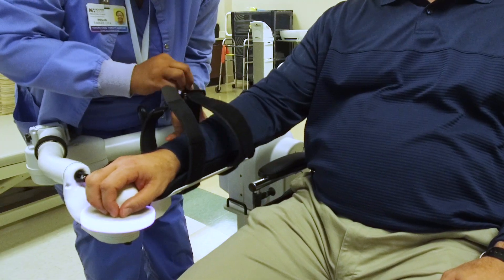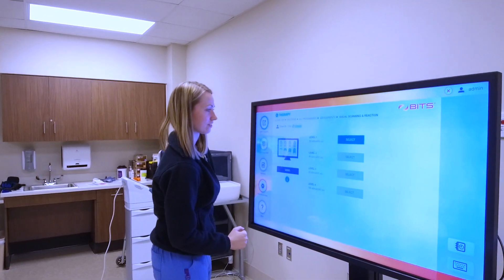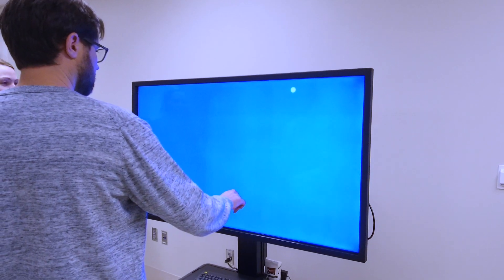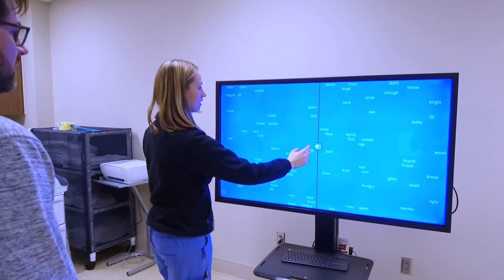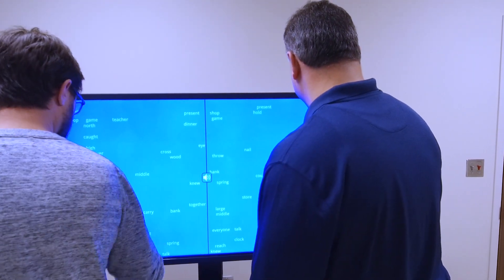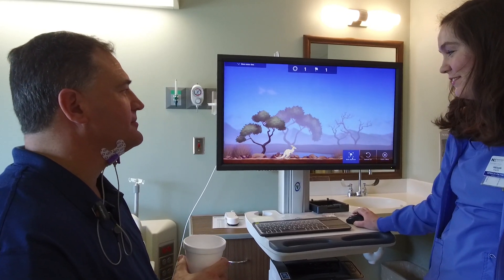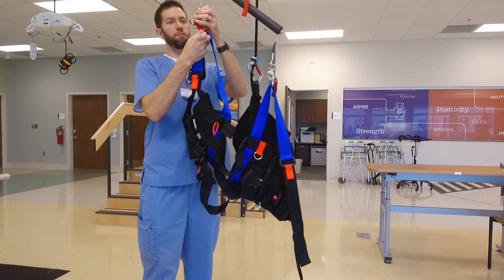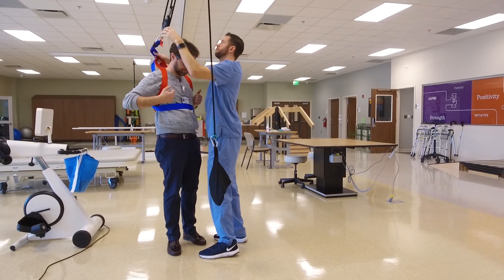How tech speeds healing in a rehab hospital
See how the latest technology and trained medical providers make a difference in the recovery of stroke and trauma patients at Novant Health Rehabilitation Hospital in Winston-Salem, North Carolina.